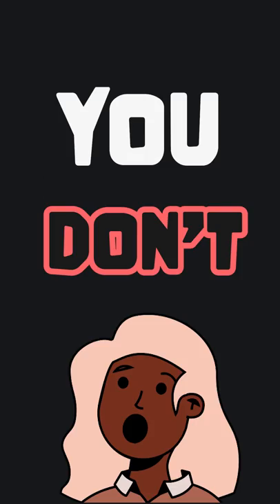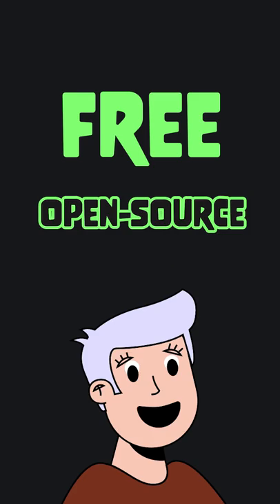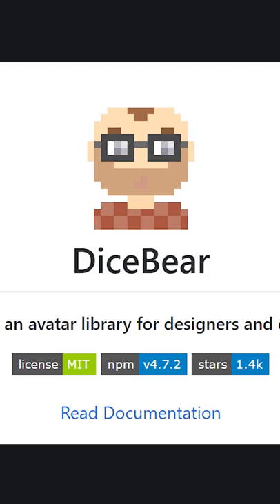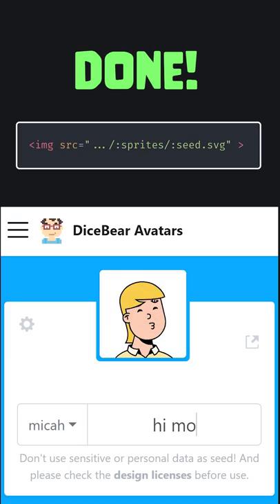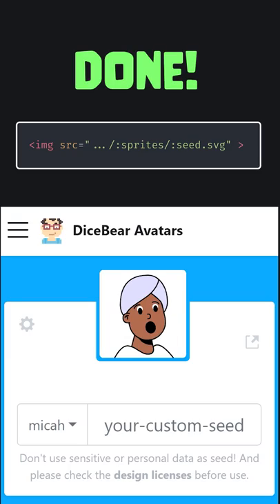Awesome User Avatars Made Easy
Easily give your app users an awesome avatar image. Use the DiceBear tool to randomly generate svg graphics, like user initials, abstract patterns, and pixel art that will save many hours of design and development work.